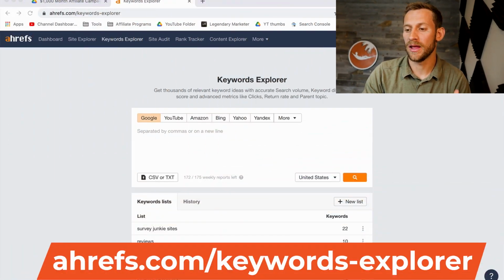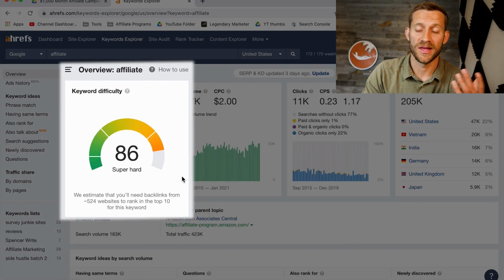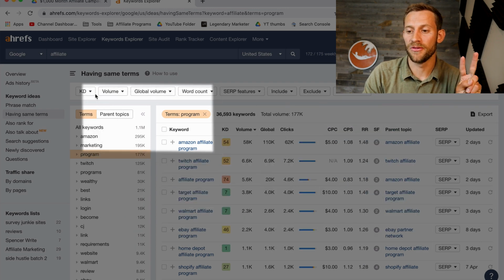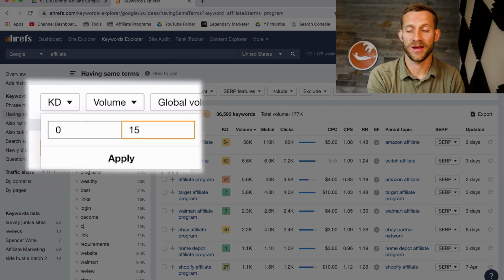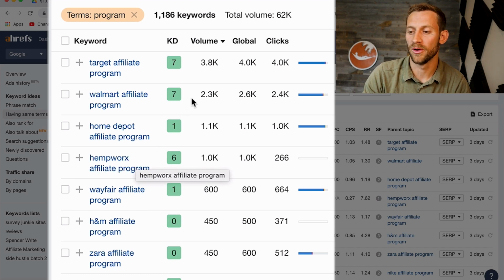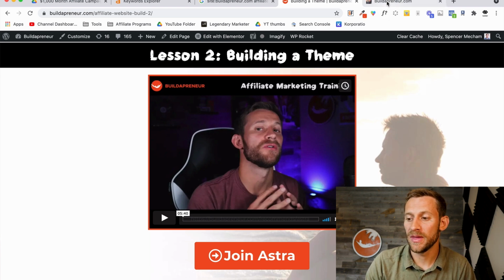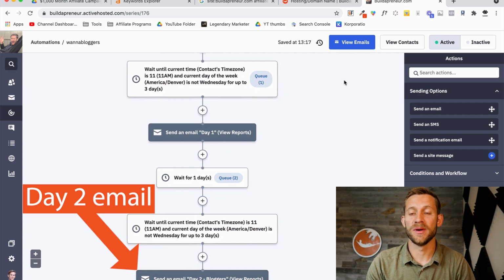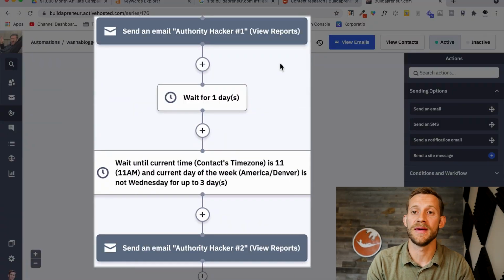Look Inside My $1000/Month Affiliate Marketing Campaign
Ever wanted to see a $1000/month Affiliate Campaign Build & Run, from Start to Finish?  Well, then you'll definitely want to watch this entire video to see how it's done!

If you have a computer and a drive to create solid income streams online, then you can use this course to start that new journey.

A lot of people have been struggling with figuring out how to structure affiliate campaigns, so, I decided I'd show you, from start to finish, how to set up an affiliate campaign!

In order to make this happen, you'll definitely want to watch this whole video, but in this video, you'll learn all about how I use "flagship" and "Supplementary" products, do product research, affiliate offers, and so much more.

When it comes to setting up an affiliate campaign from start to finish, you need to first and foremost understand WHERE TO START!

That's a HUGE part that so many people actually struggle with...

Just knowing where to start, and the path to follow...

So once you know how to start your affiliate campaign, which you'll learn in this video, you'll be able to actually build out a successful affiliate marketing campaign from start to finish, just as I show in this video.

I love helping my community and audience out with any Affiliate Marketing, and will always make it a priority to get your questions answered.